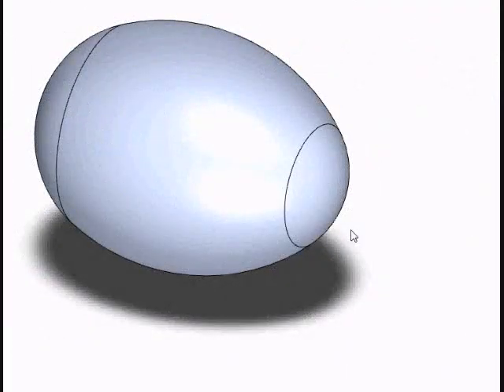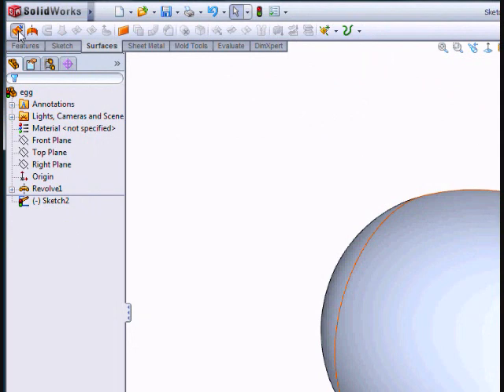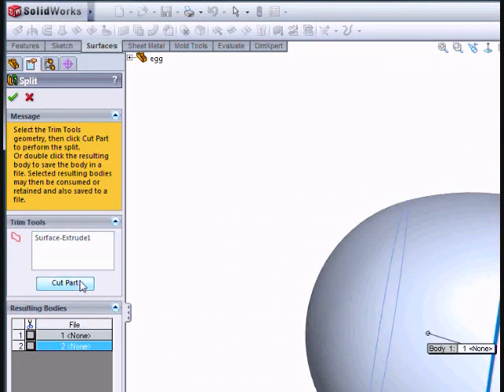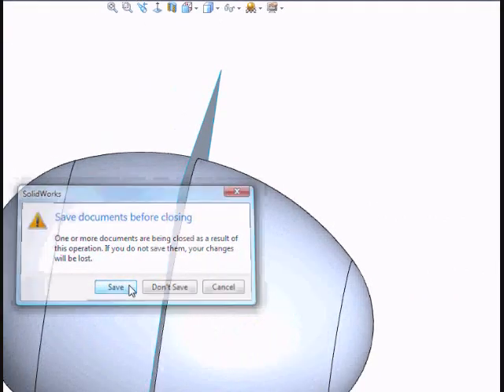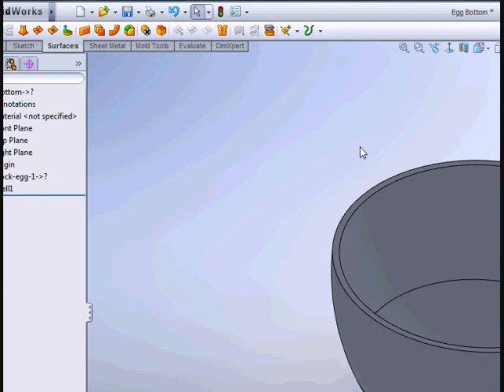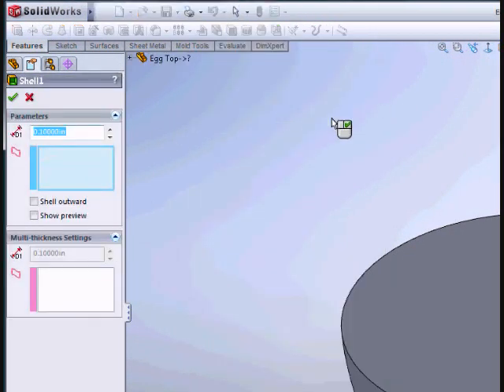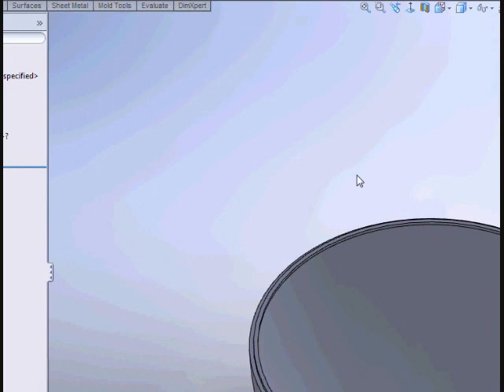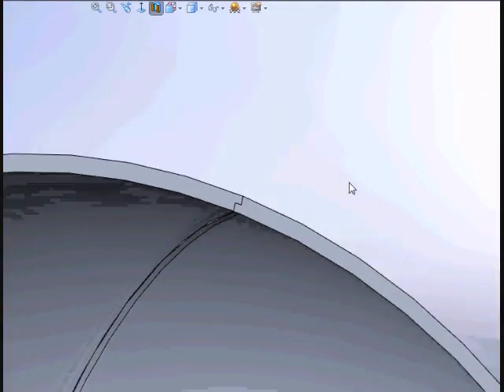The SolidWorks Geek Reader Question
Alex R. Ruiz, The SolidWorks Geek, answers a readers email about splitting parts in SolidWorks 2008.